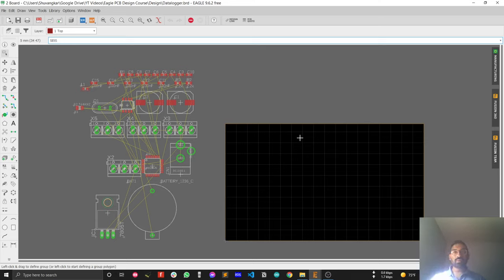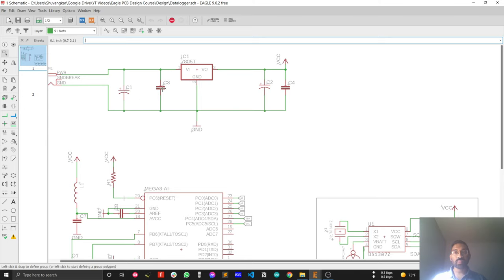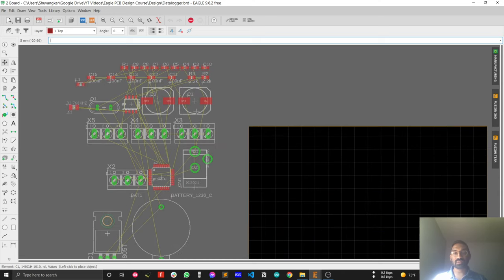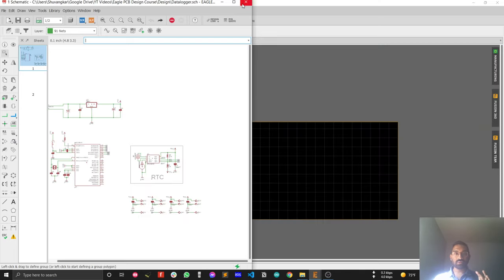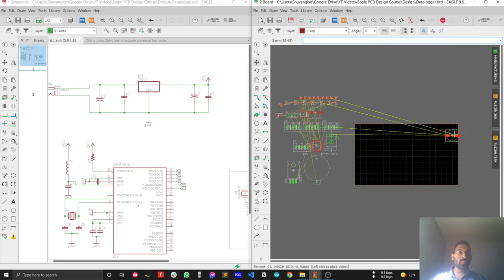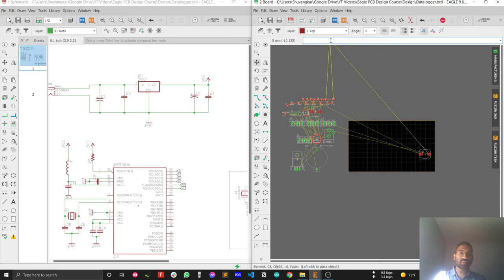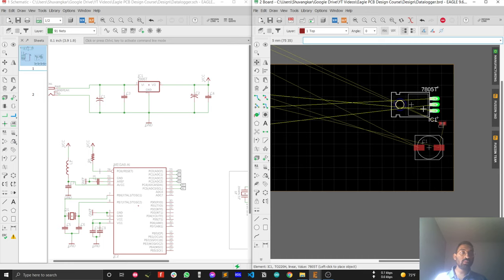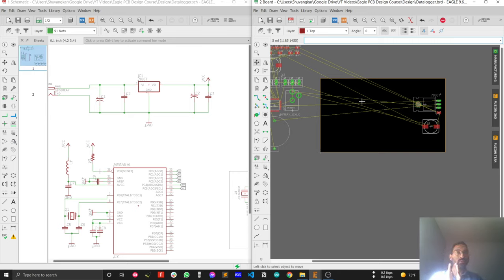Eagle PCB Tutorial | Component Placement Technique in PCB